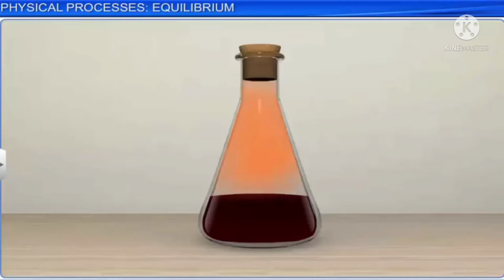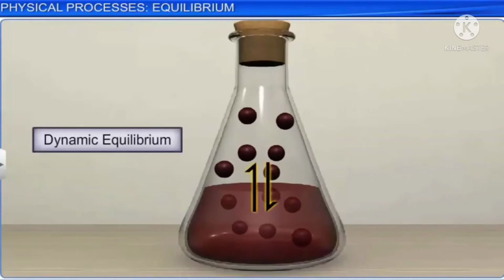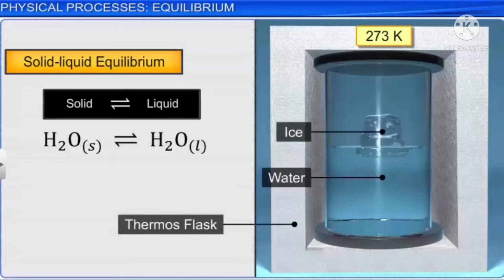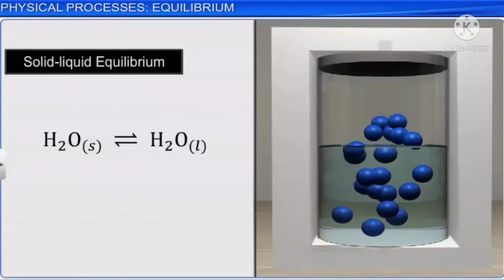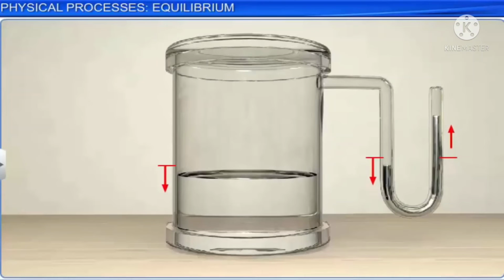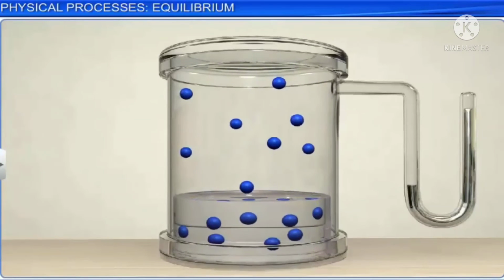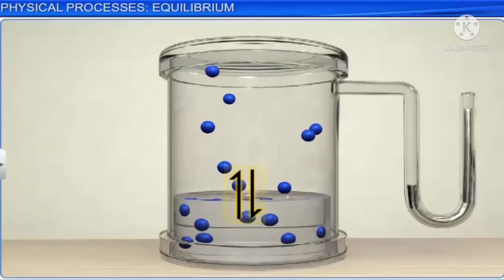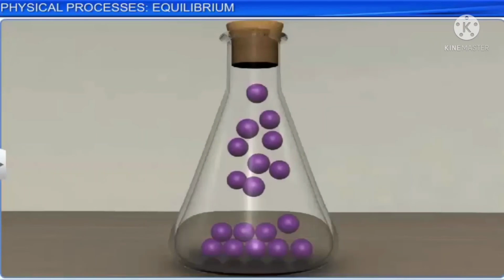NCERT STD 11 CHAPTER 7 PHYSICAL EQUILIBRIUM